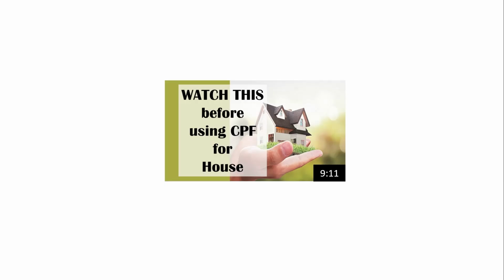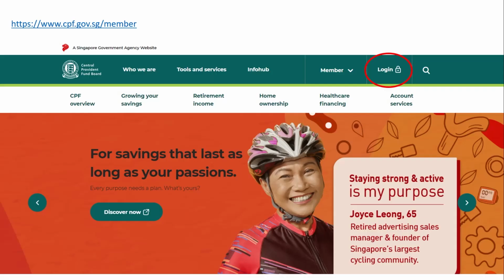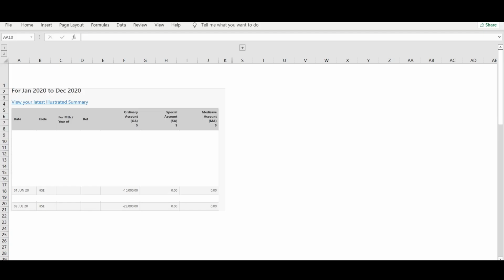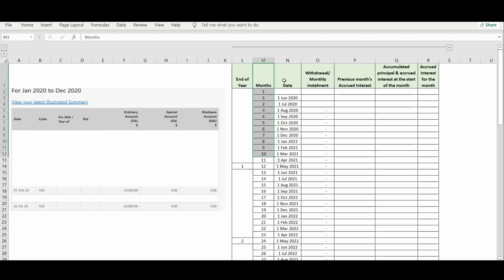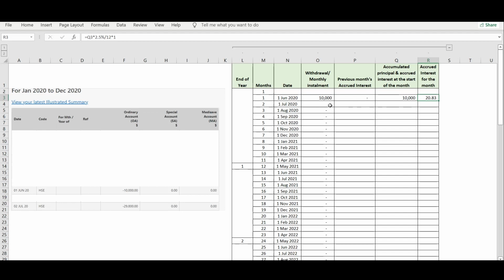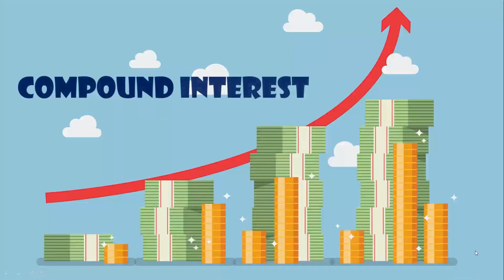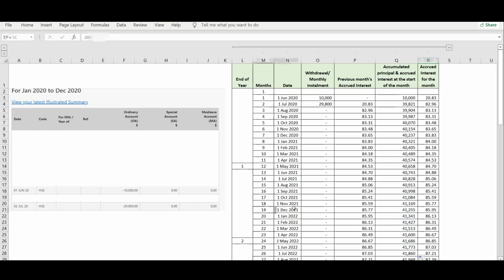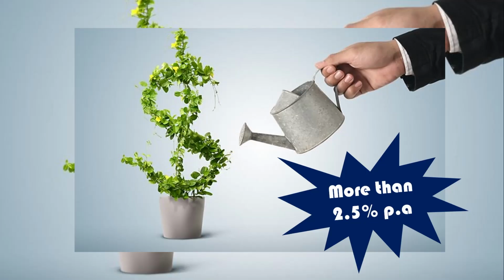How is CPF accrued interest calculated? | Using OA for Housing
Most of us are using our OA to finance our house in Singapore. Think of using the money in OA as taking a loan from your future self. The amount of OA you used is the amount you borrowed from your future self at 2.5% p.a. Like any other loan, we would have to return the principal amount withdrawn plus the corresponding accrued interest back into our OA when we sell off our property.

In this video, I will be sharing how CPF calculates this interest. With an understanding of the mathematics behind this calculation, you could apply it in your financial and cashflow planning.